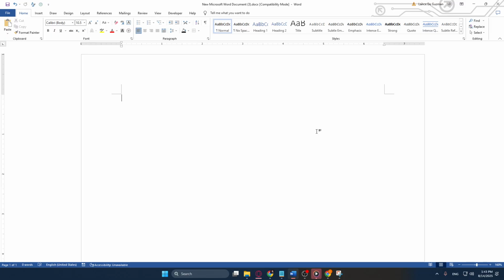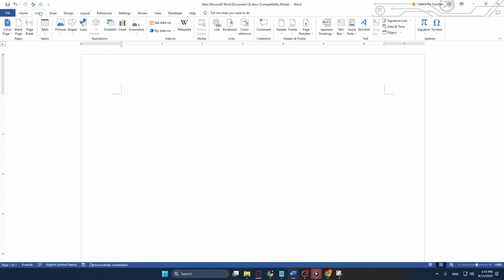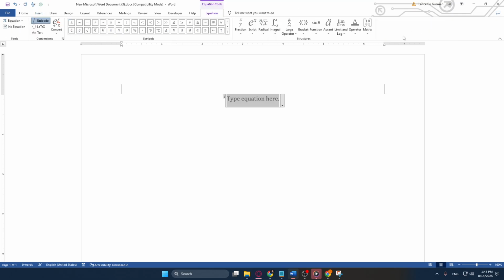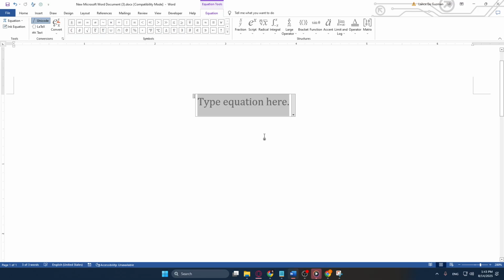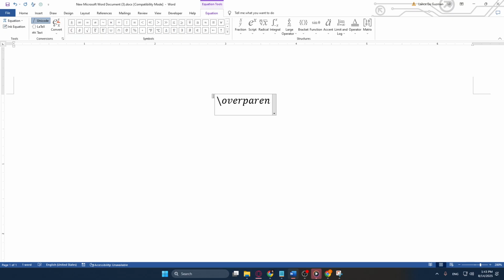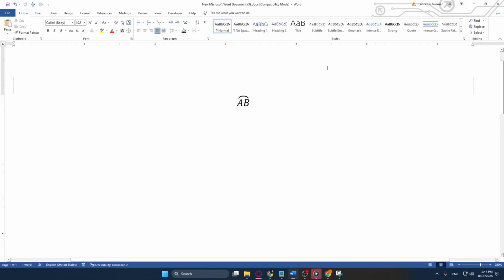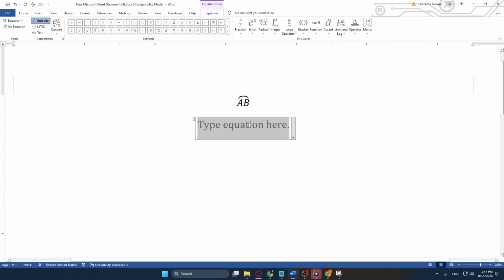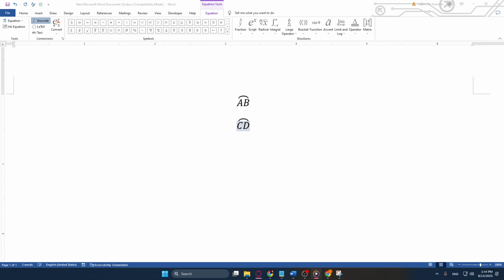How To Insert Arc Symbol In Microsoft Word [2025 Guide]